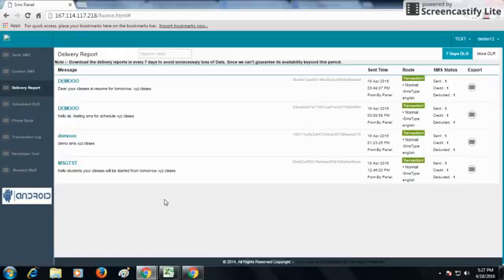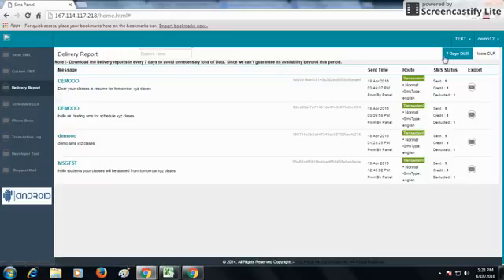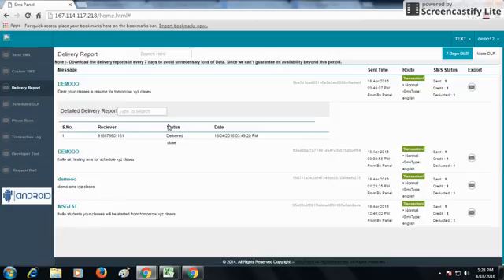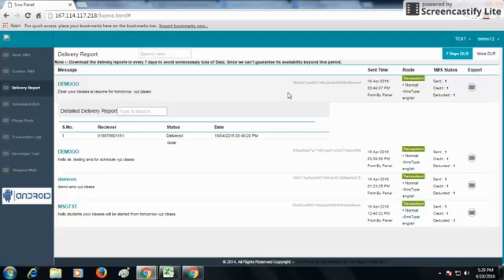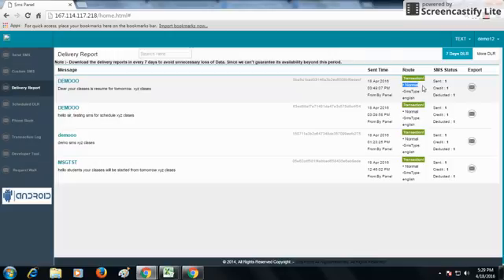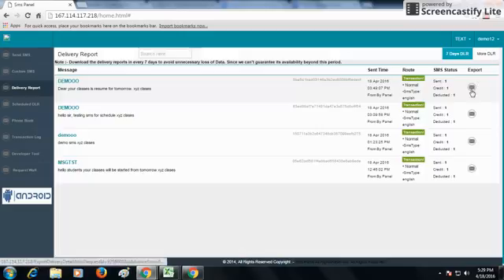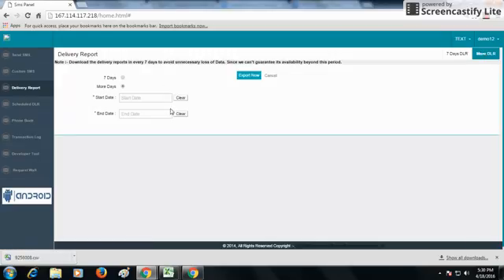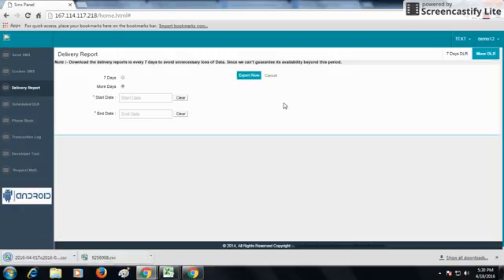Delivery Report in user panel - bulksmsapp.com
After sending sms we need to know the status of the sms send by the client so this option helps by allowing tracking of sms request.

Get all sms request at single place and also can down the status of sms in single client